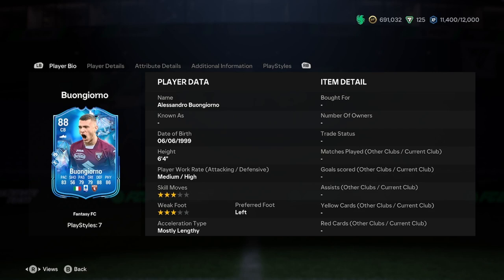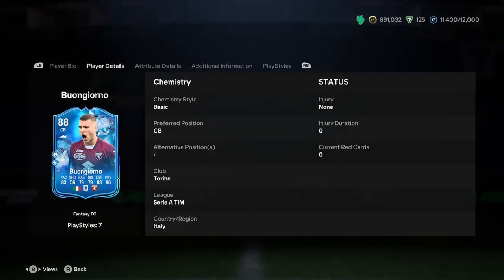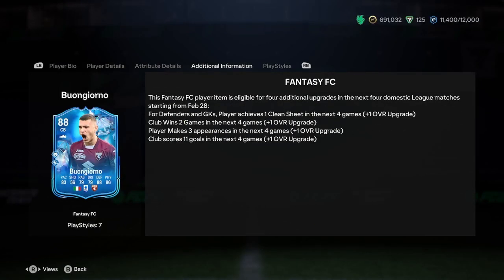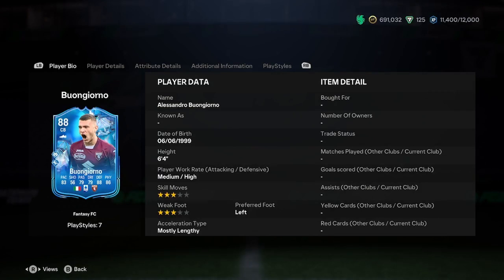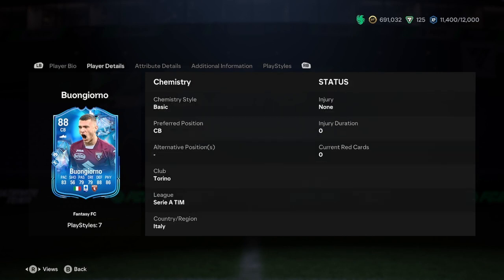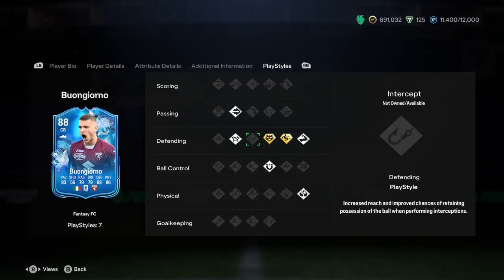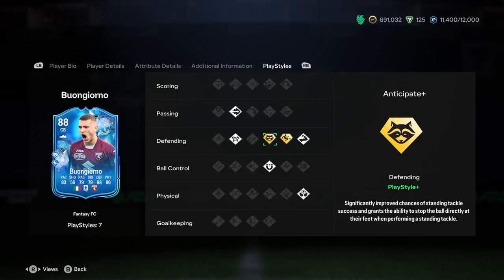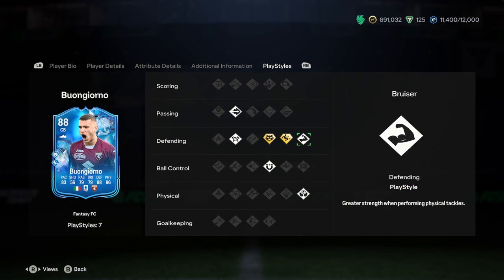88 Alessandro Buongiorno Fantasy FC SBC Player Analysis!! || EA FC 24 Ultimate Team